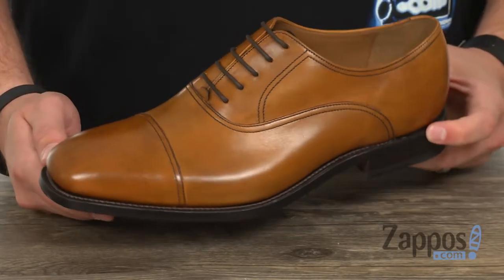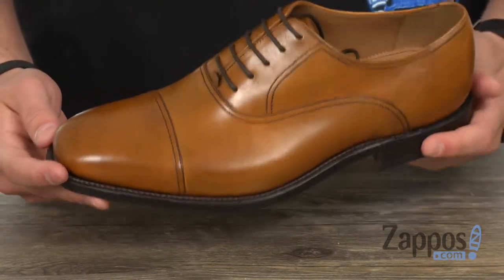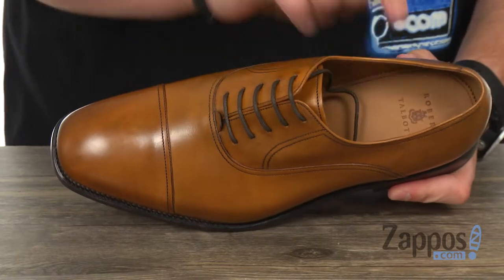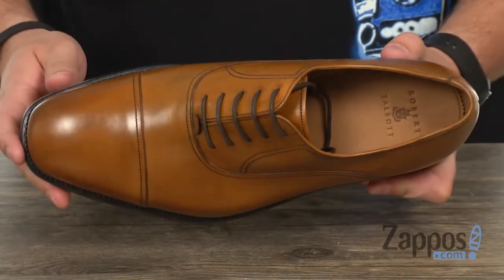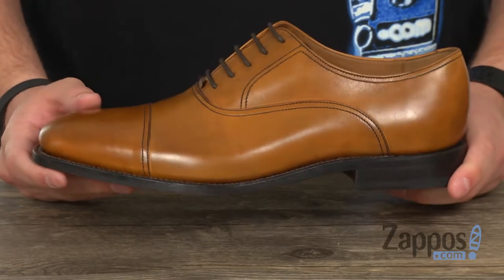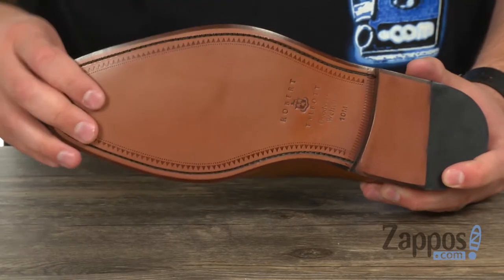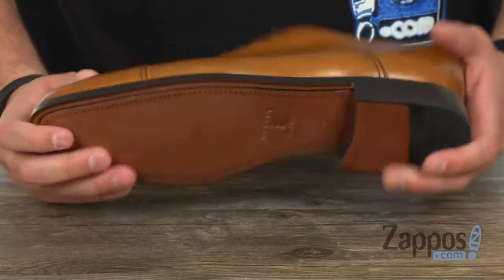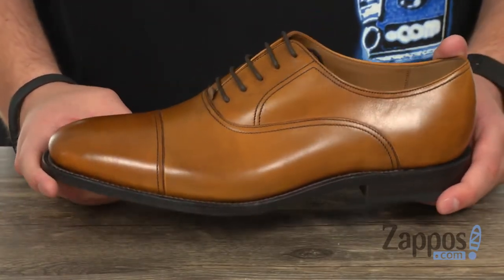Robert Talbott Tiburon SKU: 9050415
Handsome, sleek, and sophisticated! The guys at Robert Talbott&reg; took extra care and detail when creating the Tiburon oxford.
Upper is constructed of premium calfskin leather.
Cap-toe styling.
Lightly padded tongue.
Lace-up closure secures foot in place.
Supple leather lining provides a plush and breathable wear.
An additional layer of foam between the insole and the lining provides responsive cushioning and support.
Durable rubber heel provides extra grip on multiple surfaces.
Smooth leather outsole is Goodyear welted for long-lasting construction.
Robert Talbott's&reg; proprietary wax finishes the leather, adding an elegant shine while also protecting the shoe.
Imported.

Product measurements were taken using size 11, width E - Wide. Please note that measurements may vary by size.